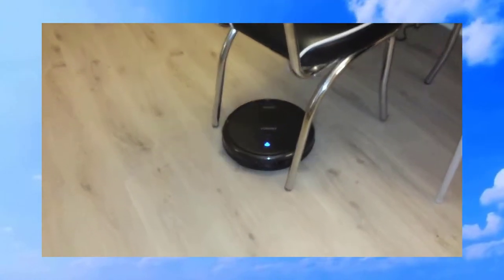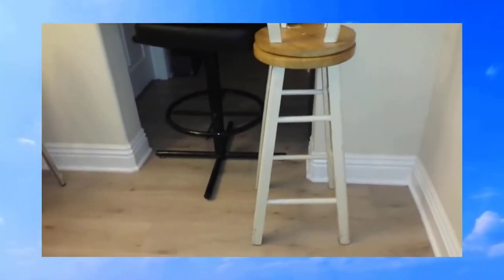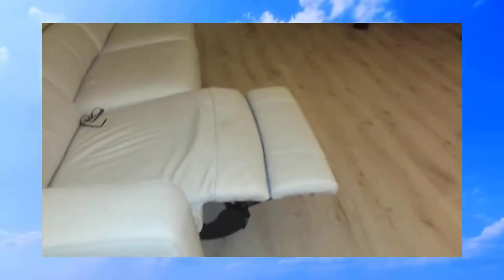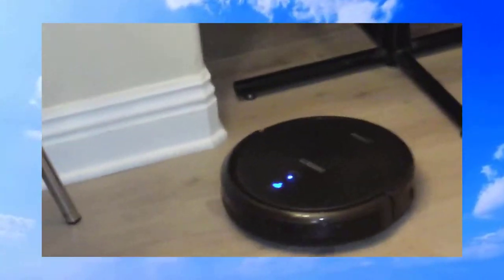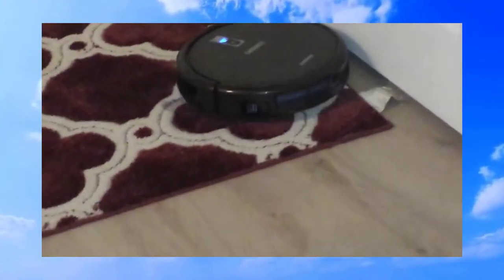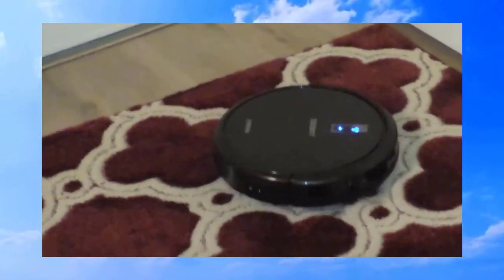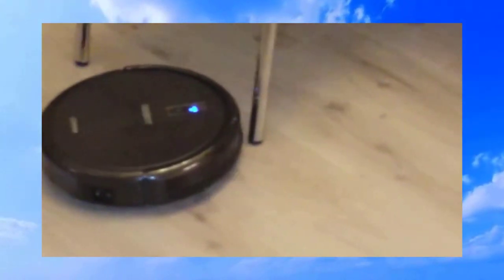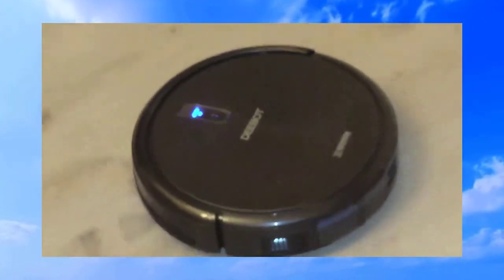✅ Review ECOVACS DEEBOT N79S Self Charging Robot Vacuum Cleaner with Max Power Suction 2019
* A little about ECOVACS DEEBOT N79S Self-Charging Robot Vacuum Cleaner with Max Power Suction *

Easy-to-Use
The ECOVACS smart phone app, plus Alexa and Google Home voice controls make cleaning with your N79S easy.

Intelligent
The N79S adapts to and seamlessly navigates your home while cleaning.

Thorough
The N79S utilizes a 3-stage cleaning system, plus 4-cleaning modes and Max Mode Suction.

Safe
The N79S features the latest sensor technology so you don't have to worry.

Convenient
The N79S keeps your home clean, including those hard-to-reach places.

Independent
The N79S requires minimal oversight or maintenance.

FTC: I was sent this product for my honest opinion and review. I'm always truthful in my reviews and my thoughts and opinions are my own.